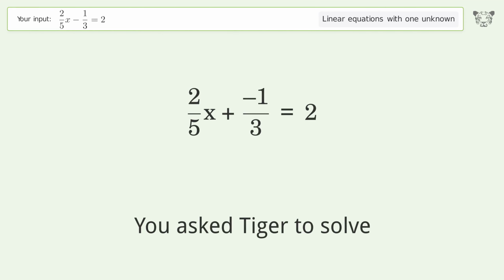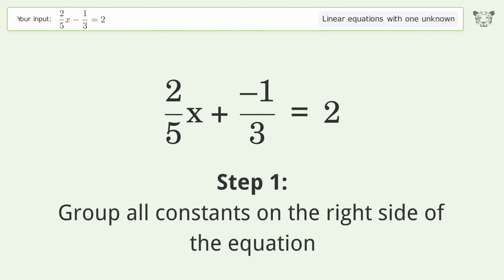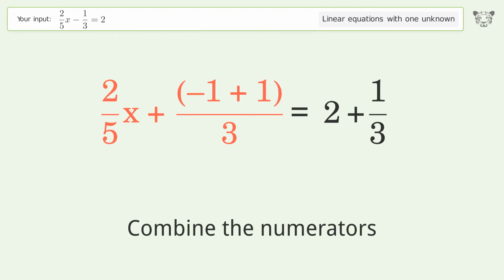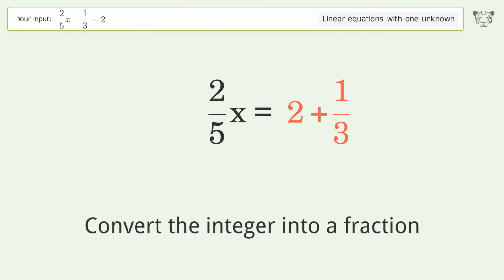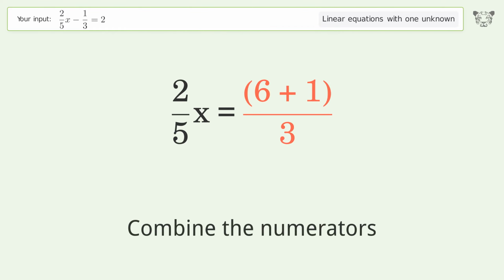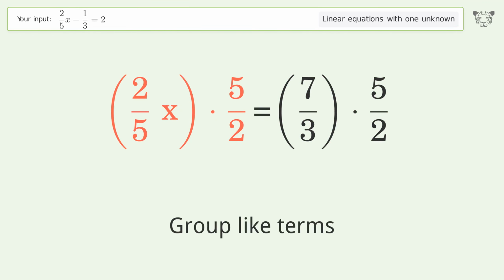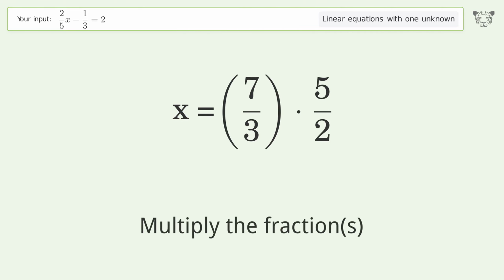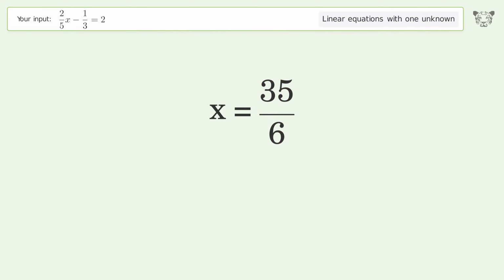Solve 2/5x-1/3=2: Linear Equation Video Solution | Tiger Algebra